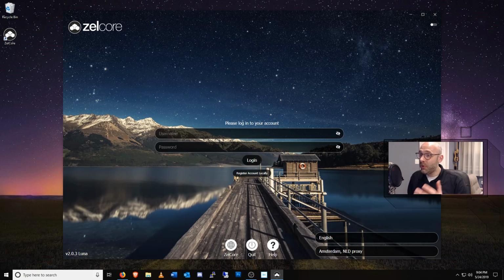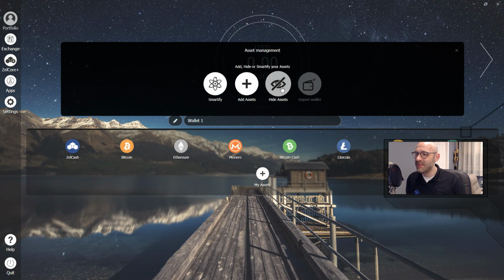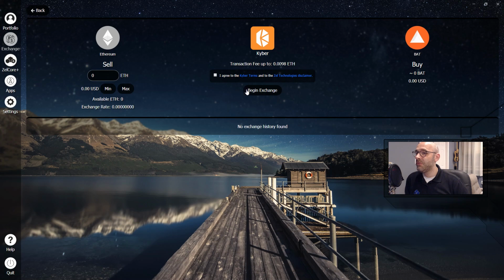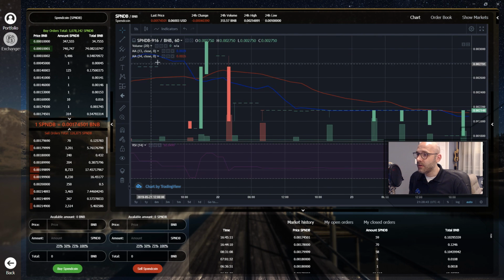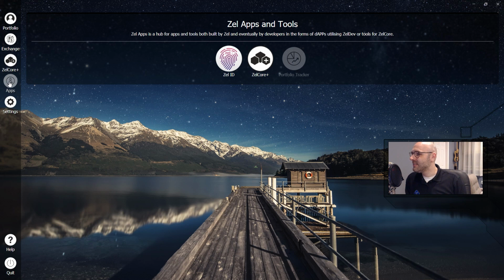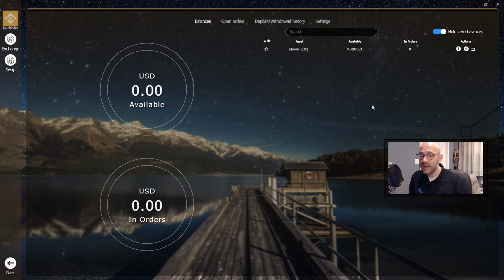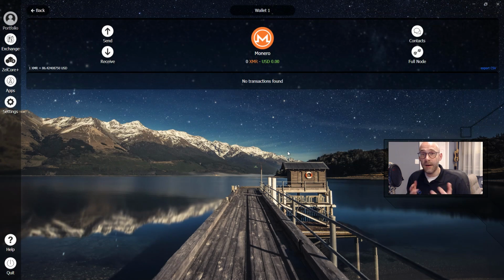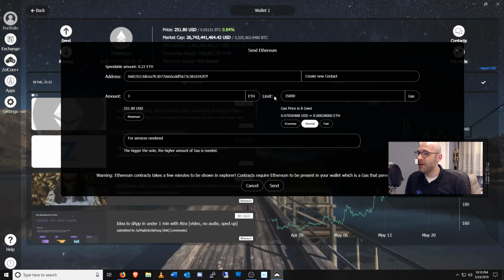Best Cryptocurrency Wallet of 2019 - ZelCore+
This video is a casual review of the latest version of ZelCore v2.0.3 "Luna". ZelCore is more than just a cryptocurrency wallet, it is an entire platform of blockchain innovation. Store, secure, trade, and track your crypto all in one place. The recent integration of CoinRequest makes it easy to request crypto from anyone. Simply send them the auto-generated link with your request and the transaction is ready to be completed. This just might be the best cryptocurrency wallet of 2019!

📘Table of Contents:
◆ 00:08 Intro
◆ 01:20 User Interface, Languages, & Proxy
◆ 03:16 Portfolio Tab
◆ 07:08 Exchange Tab
◆ 14:36 Apps Tab
◆ 19:41 Zel ID
◆ 20:56 ZelCore+ Wallet Features
◆ 22:54 ZelCore+ Third Party Exchanges
◆ 27:54 Economy Mode
◆ 29:56 CoinRequest Integration
◆ 34:10 Final Thoughts

👇A special thanks to my Patreons:
◆Dwayne Moore (since Feb. 2019)
◆Lan C. England (since Sept. 2018)
◆Carl Birchenough (since Mar. 2018)
◆Milko Medero (since Mar. 2018)